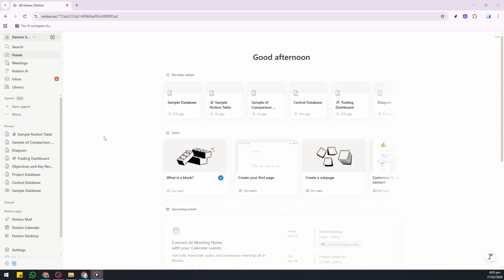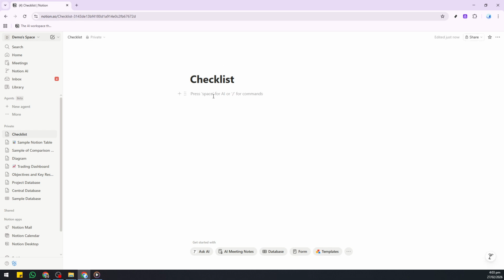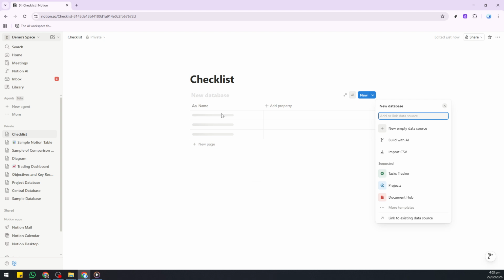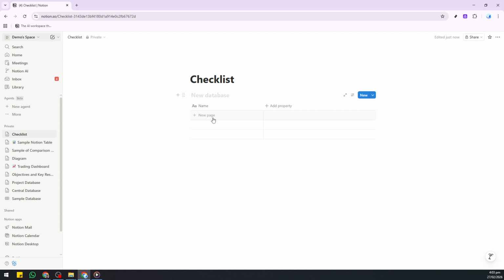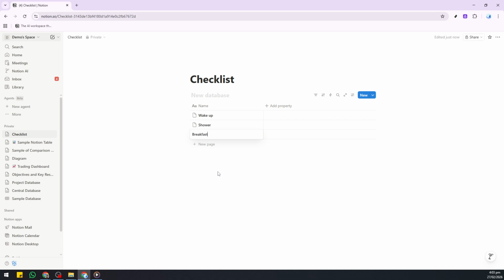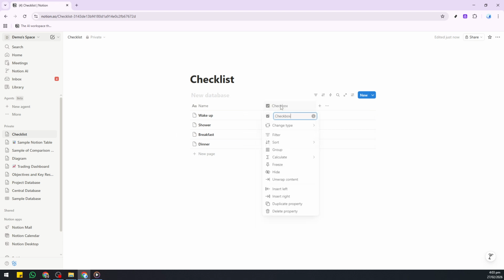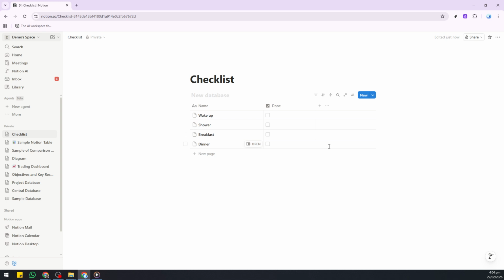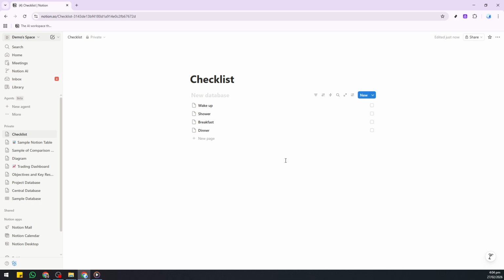How To Create A Checklist In Notion [Quick Tutorial]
How To Create A Checklist In Notion